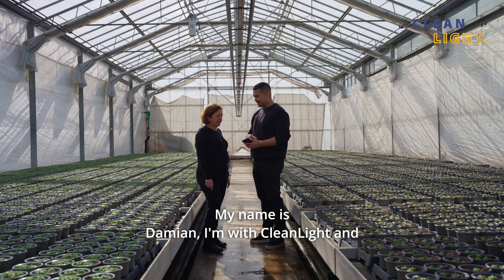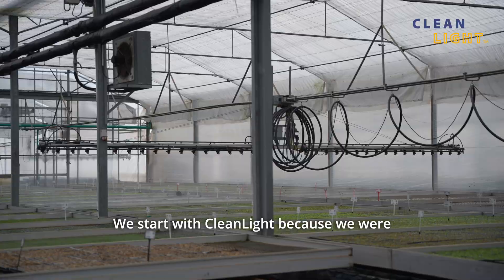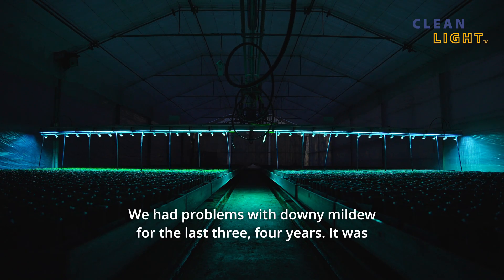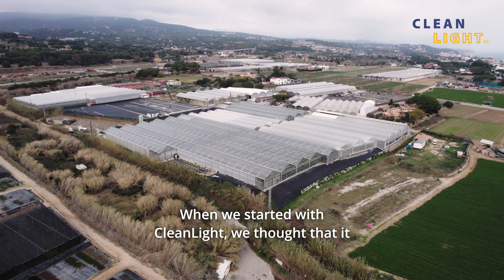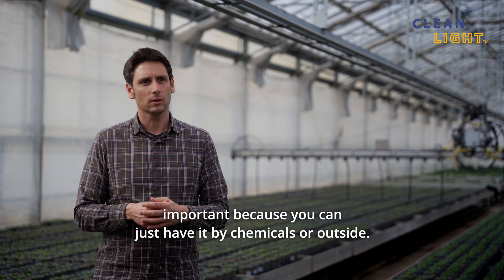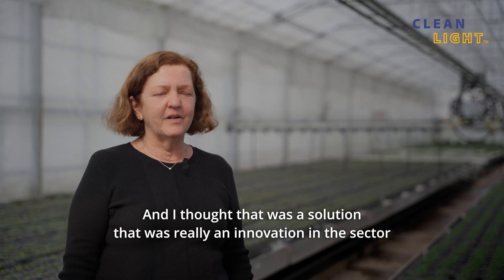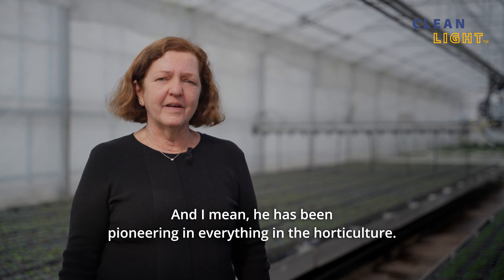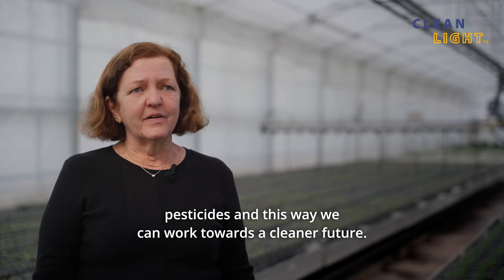Crop Protection: Successfully fighting Downy Mildew using CleanLight UV Booms at Planteles Lloveras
Paul Lloveras from Planteles Lloveras company shares his experiences with CleanLight, explaining why he started using our UV Crop Protection equipment and detailing the results he has achieved.